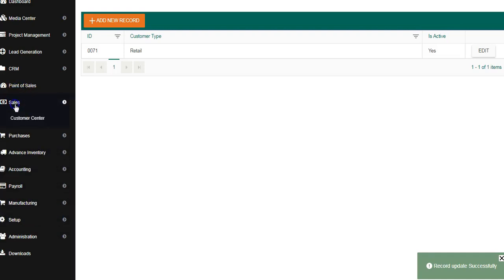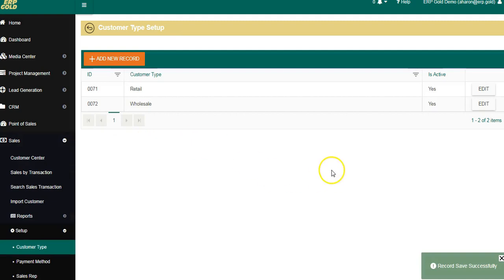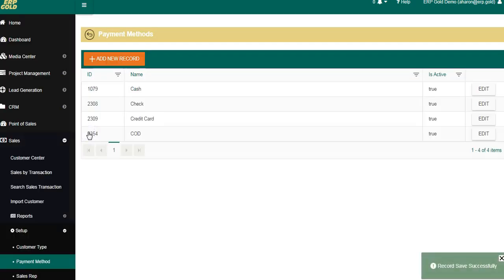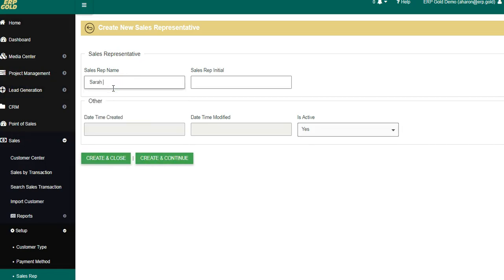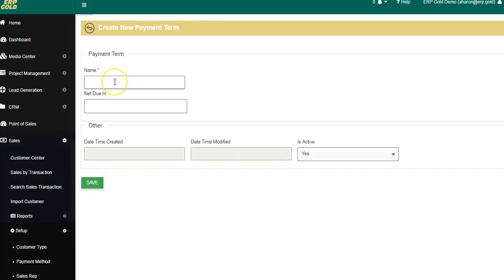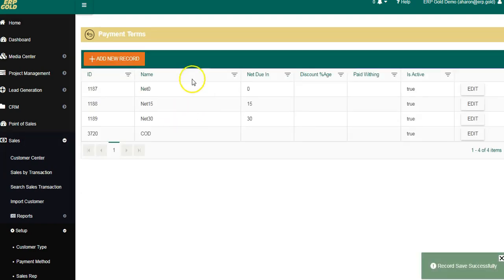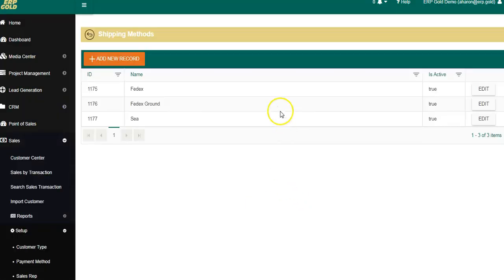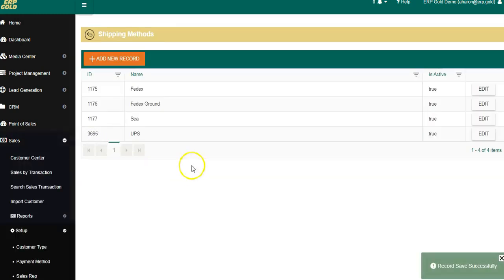Easy Customer Management Via ERP Gold | In English